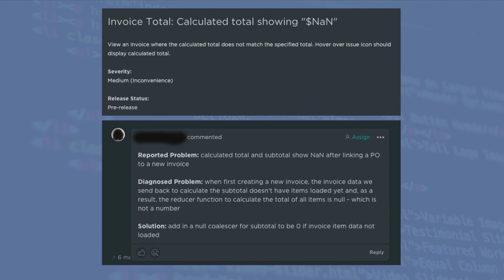Progress Tracking: How to Improve Quickly! (As a Software Engineer)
In software engineering, tracking ongoing progress is as important as planning and estimation.

If we are diligent about tracking our progress it allows us to make adjustments to the plan on the fly and increase our likelihood of overall success.

It also allows others who are depending on us to properly plan.  This is absolutely critical to cross-departmental collaboration.

This video dives into several tips that can help you track your progress more effectively.